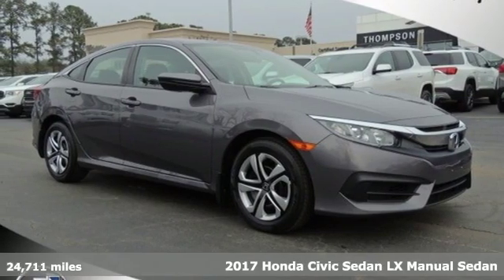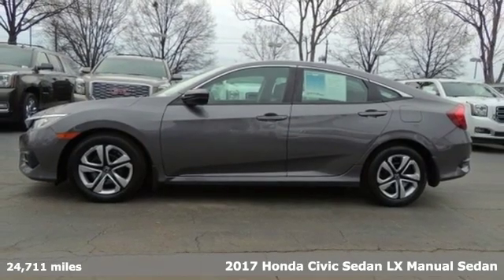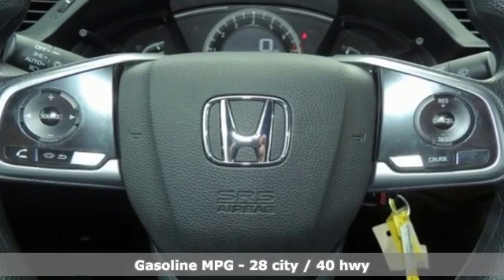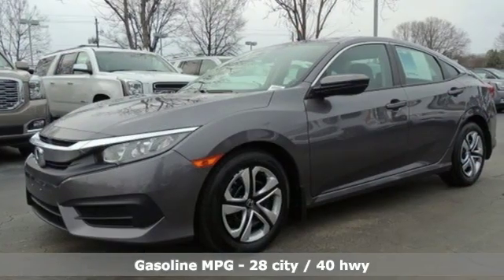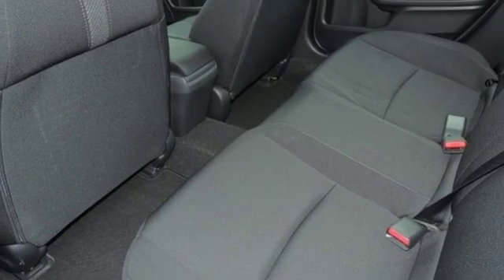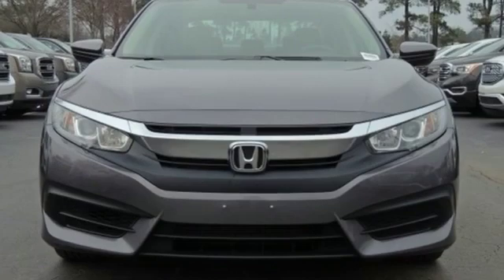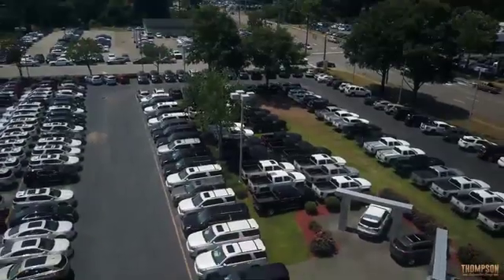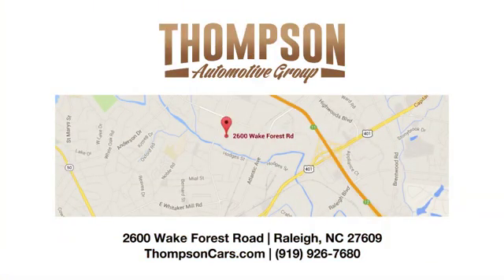Used 2017 Honda Civic Raleigh NC Durham, NC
Year: 2017
Make: Honda
Model: Civic
Trim: LX
Engine: 2.0L I4 DOHC 16V i-VTEC
Transmission: 6-Speed Manual
Color: Gray
Interior: Black
Mileage: 24711
Stock #: 77724C
VIN: 19XFC2E5XHE064731
Bluetooth Hands Free Calling, Rear View Camera. Odometer is 1196 miles below market average! CARFAX One-Owner. Clean CARFAX.brbrbrThompson Automotive Group born in Raleigh, serving the Triangle since 1956!

Address:
2600 Wake Forest Road